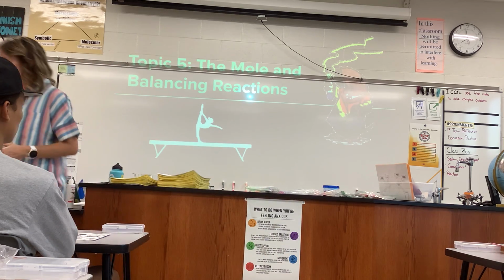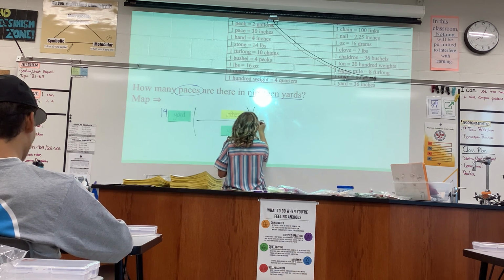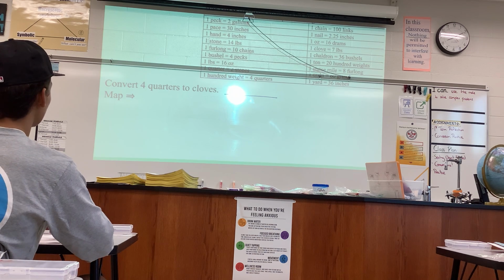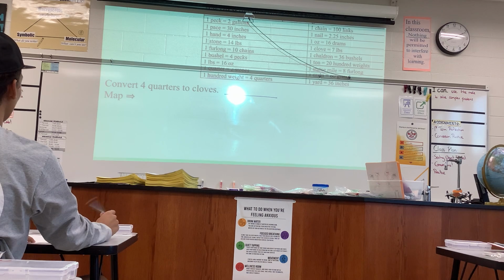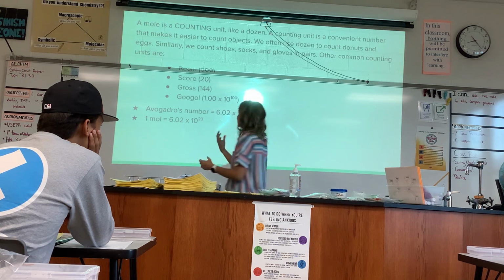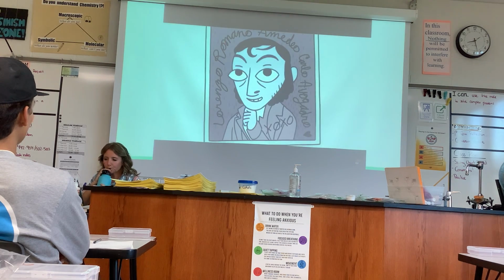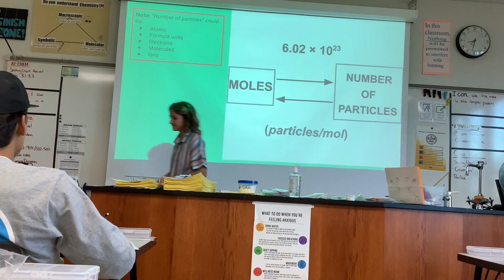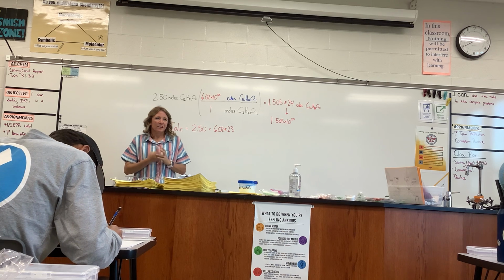SHS Chem Topic 5 Day 1 (Oct. 19th)